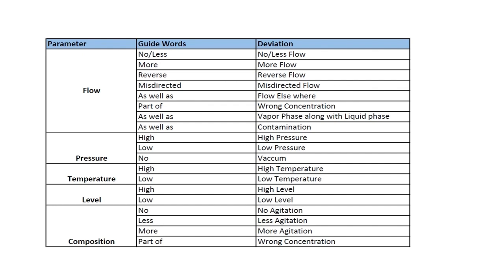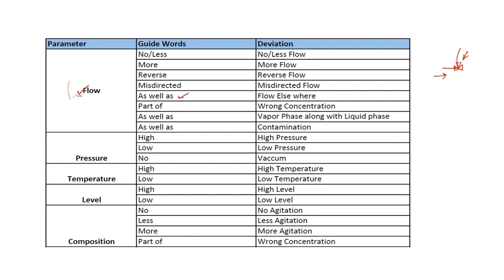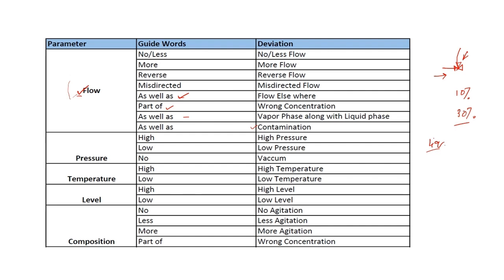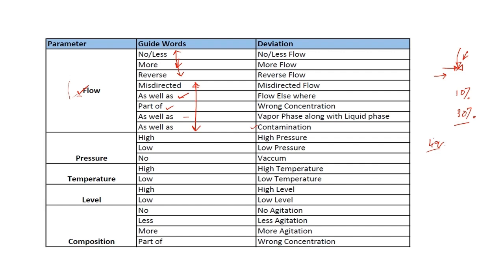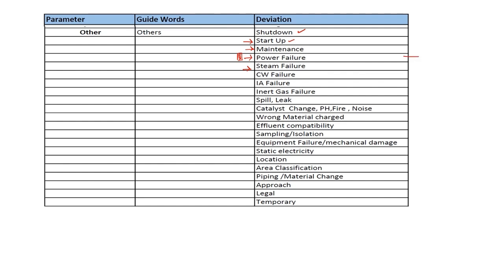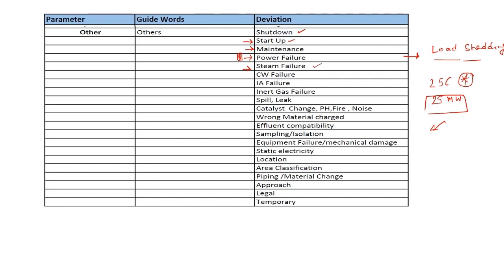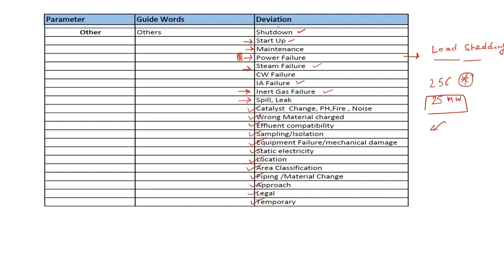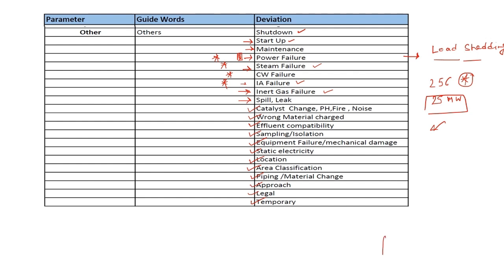HAZOP Parameters and Guide Words Explained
n this video, we break down the fundamentals of Hazard and Operability (HAZOP) studies, focusing on the essential parameters and guide words that form the backbone of effective hazard analysis. Whether you're new to HAZOP or looking to deepen your understanding, this session will help you learn how guide words like "No," "More," "Less," and "Reverse" are applied to identify potential hazards in process systems and ensure operational safety.

Join us as we walk through real-world examples and practical applications, showing how each parameter and guide word can uncover risks that might otherwise go unnoticed.

This description makes it clear what viewers can expect to learn and how they can apply it, which is perfect for technical audiences on your channel.